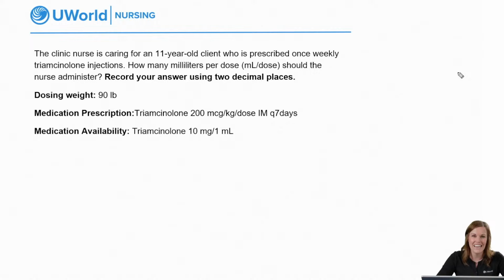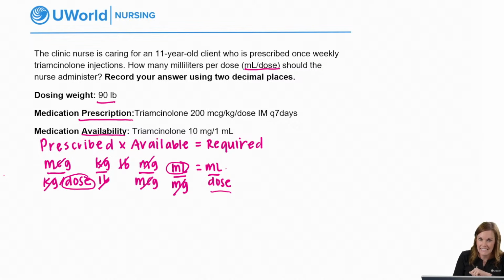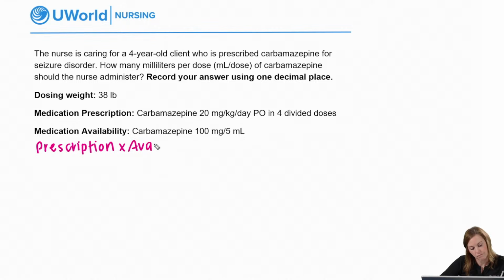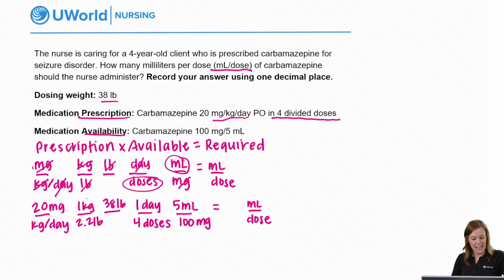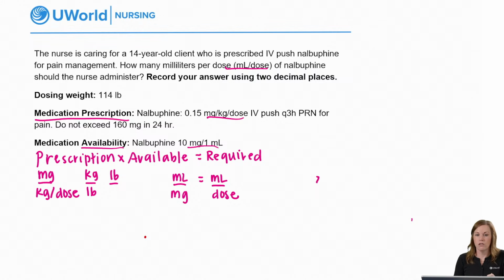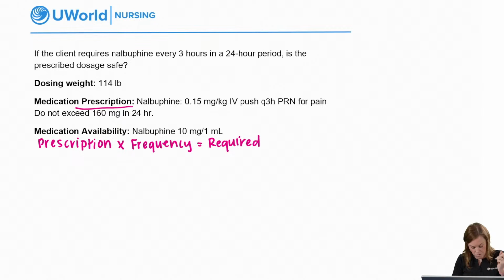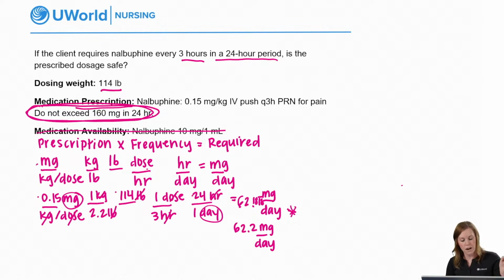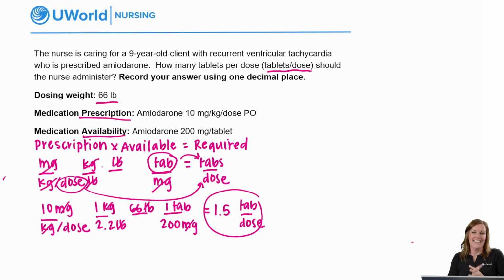Free Next Gen NCLEX Review- Dosage Calculations: Weight-based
Join our FREE Online Study Group for NCLEX-RN® and NCLEX-PN®! Dive into a focused 30-minute session on Dosage Calculations: Weight-based, ideal for both first-time and returning test-takers. Ready to get started? to learn more!

Video Chapters:

00:00 Introduction
01:17 Dose Calculation Walkthrough
03:15 Dimensional Analysis
05:33 Equation Setup
09:23 Solving Dosage
11:16 Question Two Setup
13:55 Extensive Problem Solving
19:13 Increasing Calculation Complexity
23:28 Evaluating Safe Dosage
26:09 Final Challenge